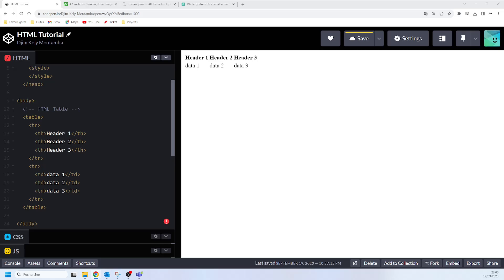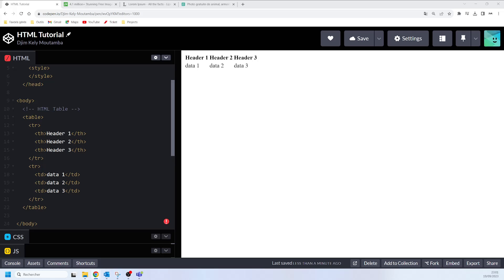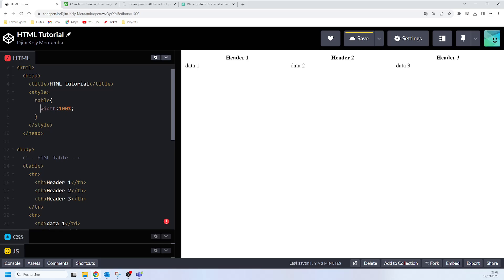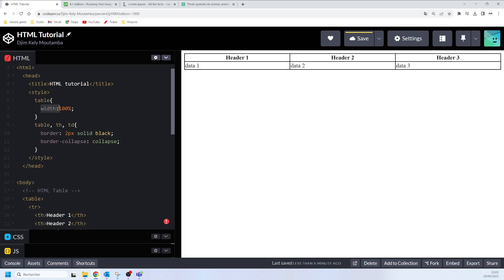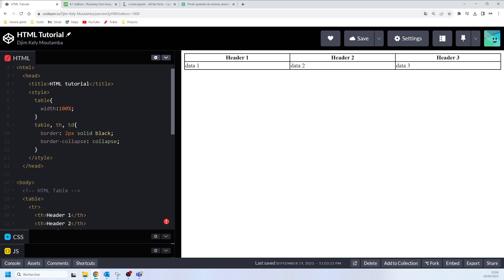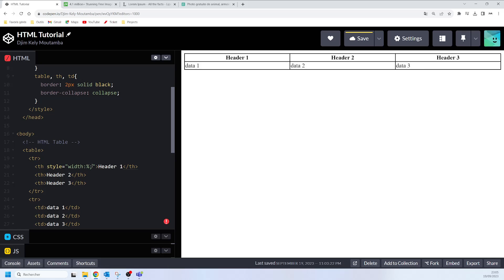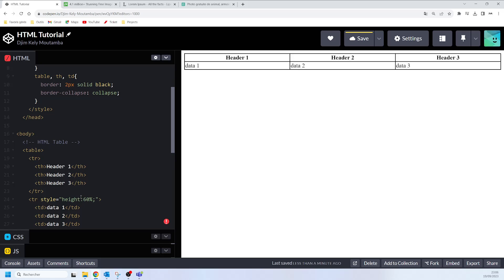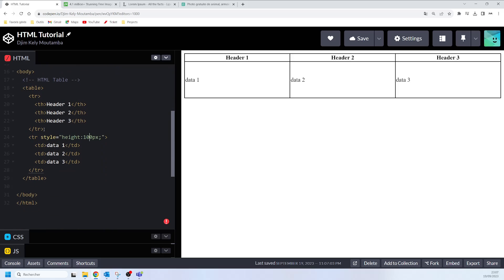HTML Tutorial #13 - HTML Table Sizes | How To Deal With HTML Table "width" and "height"